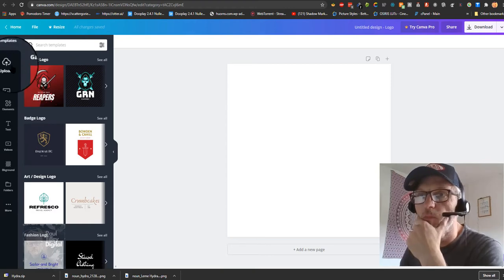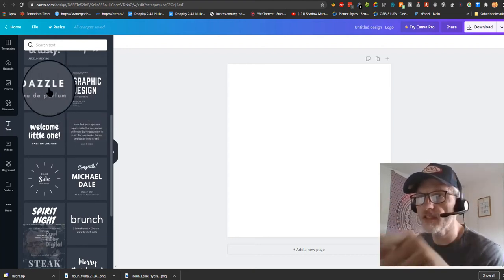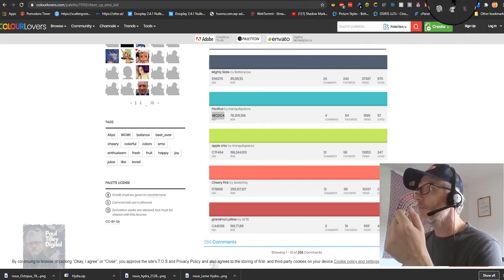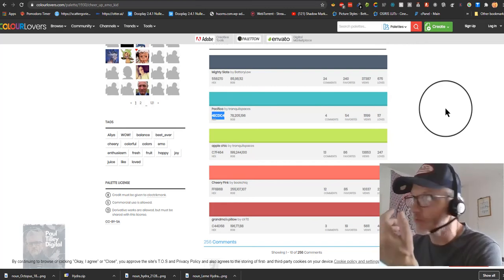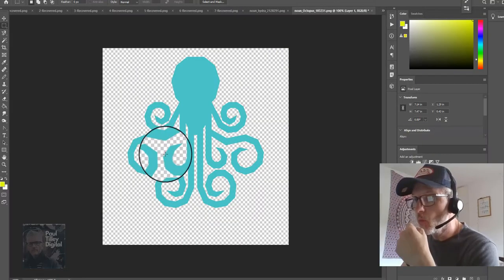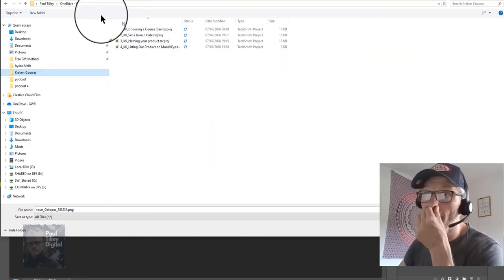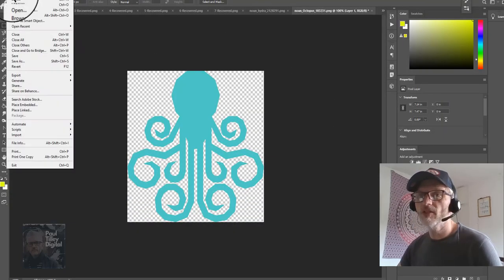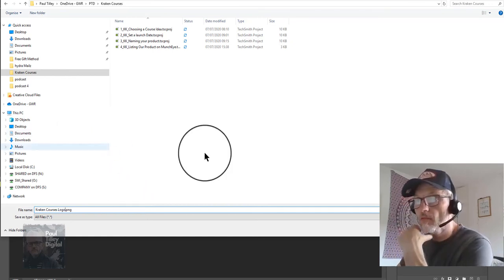5 Making a Kick Ass Logo